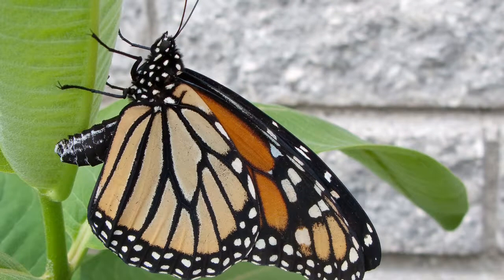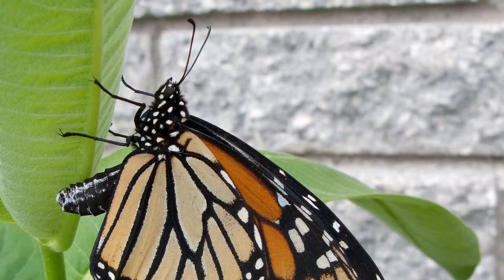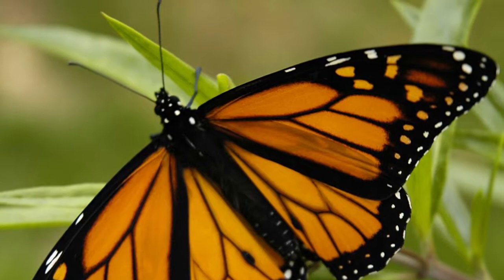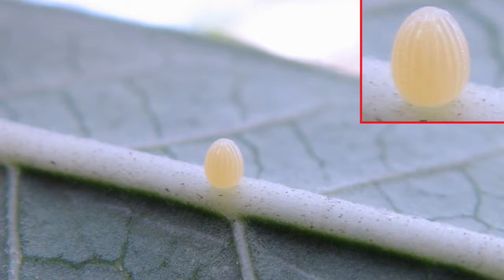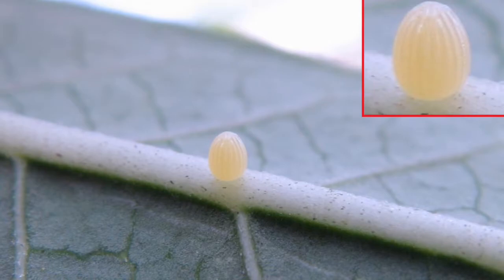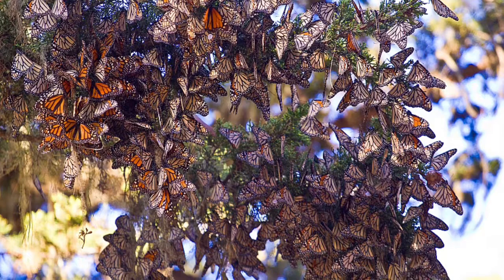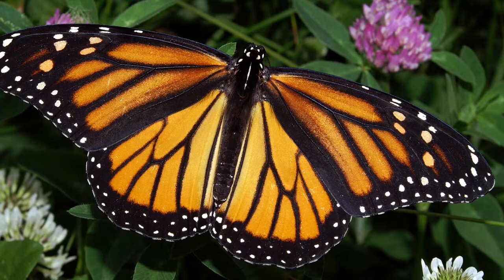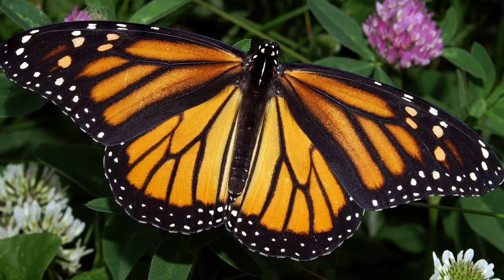Adult Monarch Butterfly